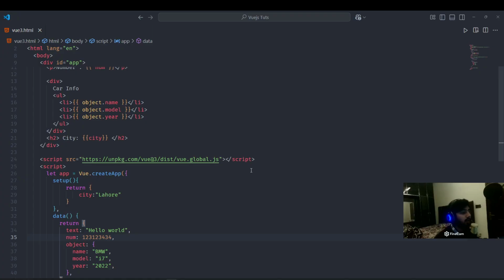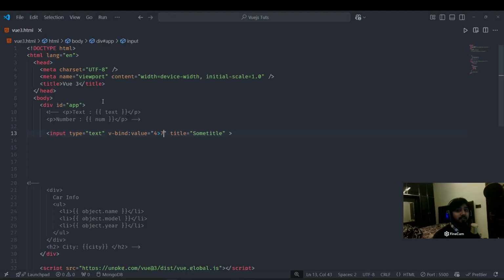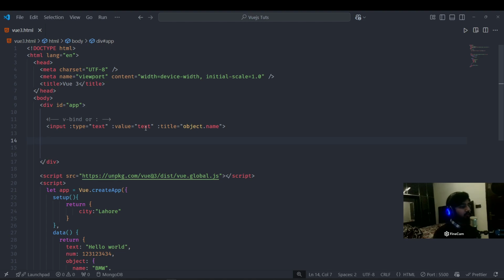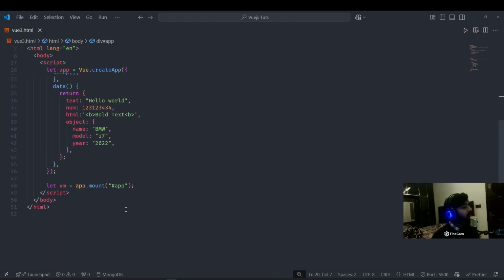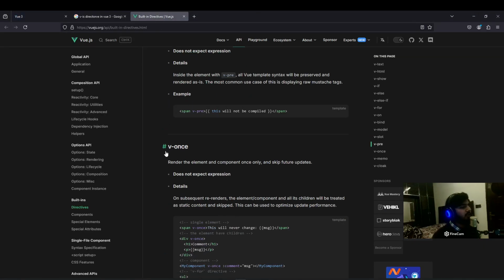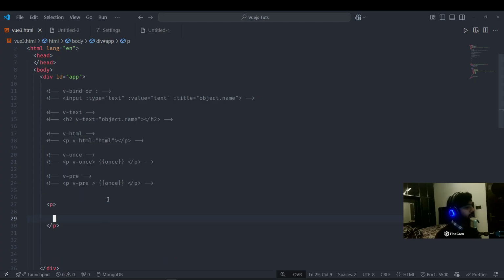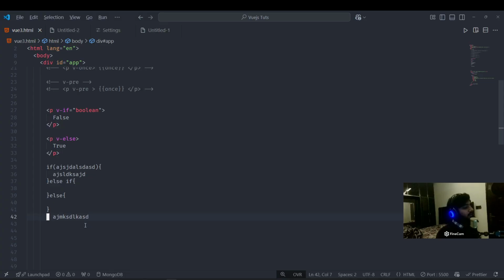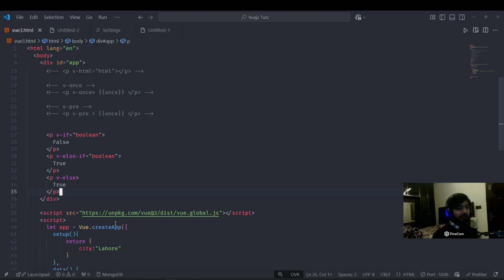Mastering Vue.js Directives: v-bind, v-if, v-else, v-once, v-text, and v-html Explained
In this video, we explore some of the most essential Vue.js directives that make dynamic web development easy and intuitive. These directives are the building blocks of Vue and are crucial for anyone looking to create interactive and efficient applications.

We’ll cover the following directives in detail:

v-bind: Dynamically bind attributes and props to your components.
v-if and v-else: Add conditional rendering to your templates.
v-once: Render a part of your template only once for performance optimization.
v-text and v-html: Update text content and render HTML dynamically in your templates.
Through examples and practical demonstrations, you’ll learn when and how to use each directive effectively. By the end of this video, you’ll have a strong understanding of these directives and how they can simplify your development process with Vue.js.